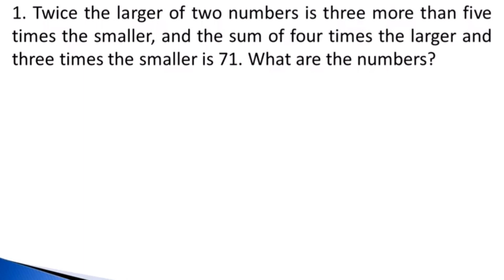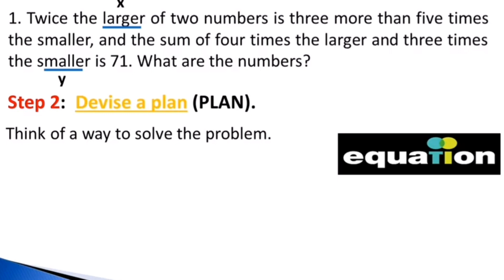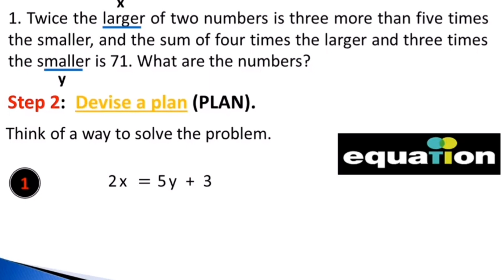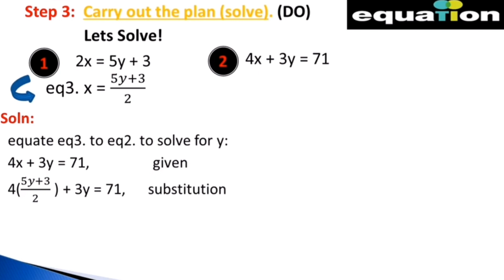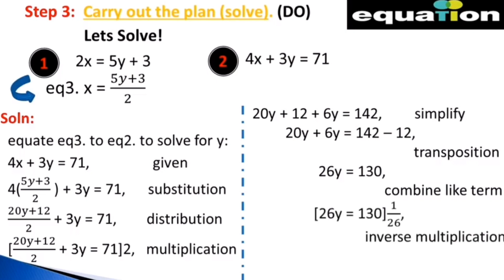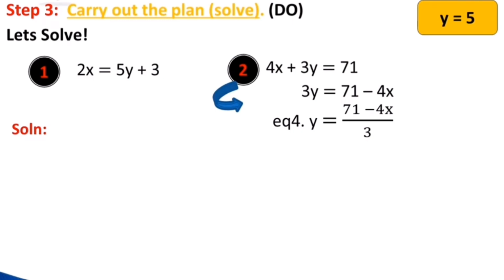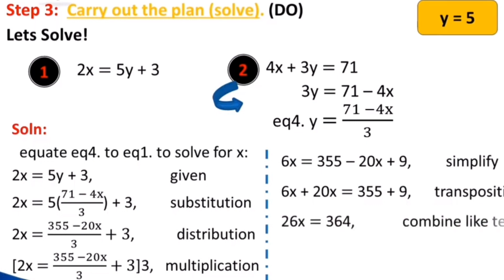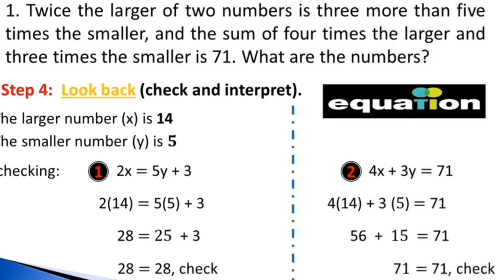Explanation in Solving Number Worded Problem